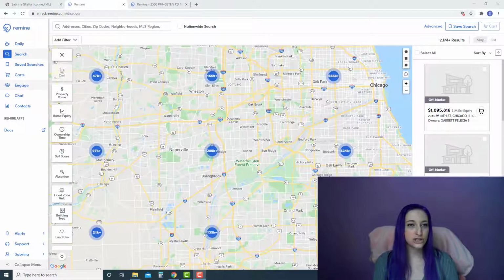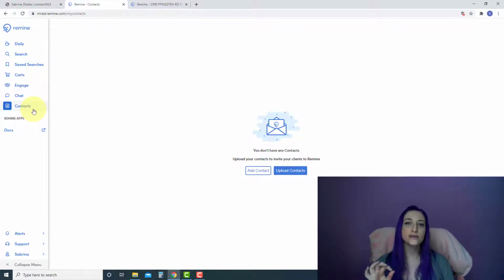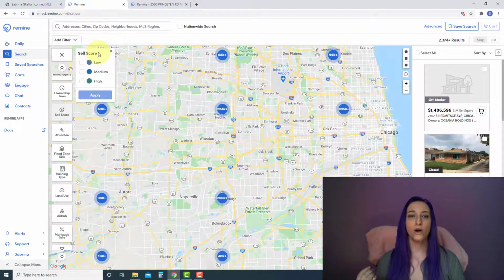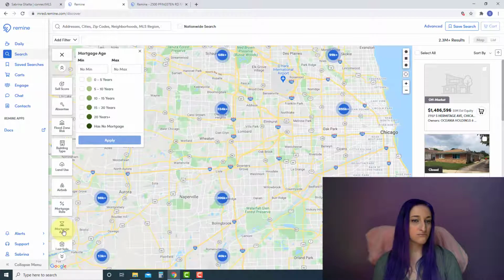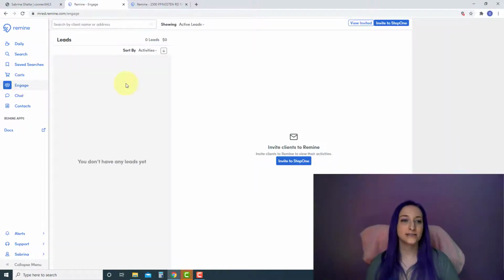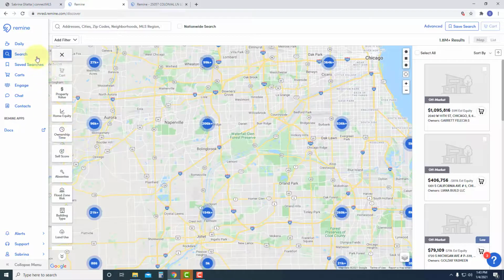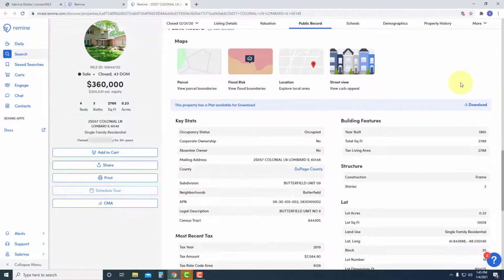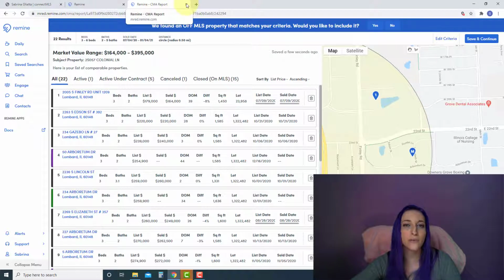Remine Tutorial for Agents - Basic Training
Hey everyone!
This is a general walkthrough of Remine for agents. Learn the basics of Remine & how to utilize it in your business to find leads and manage current clients.

If you have any referrals or are in need of a realtor hit me up!!!
Sabrina Gliatta
Realtor in the Greater Chicagoland Area